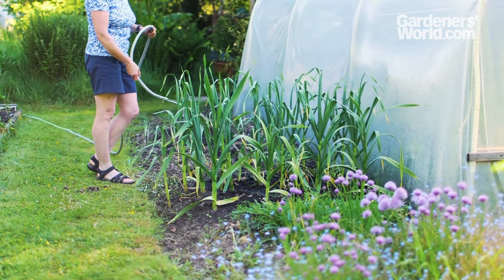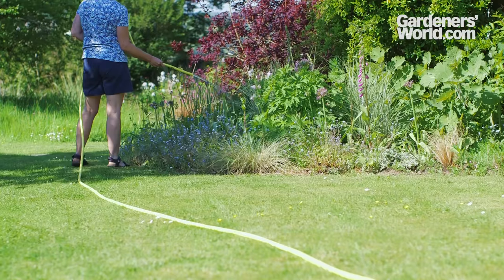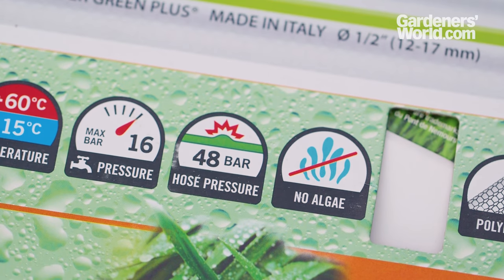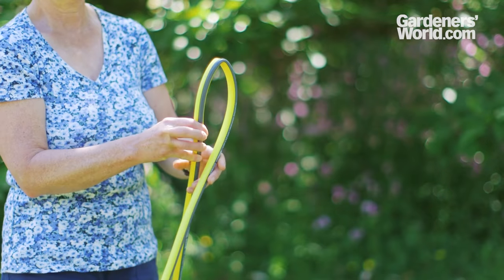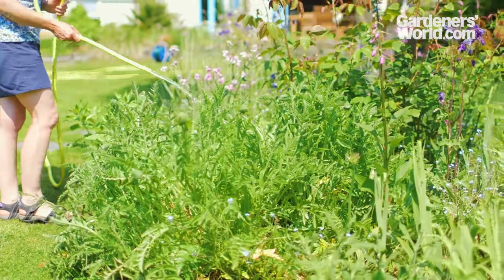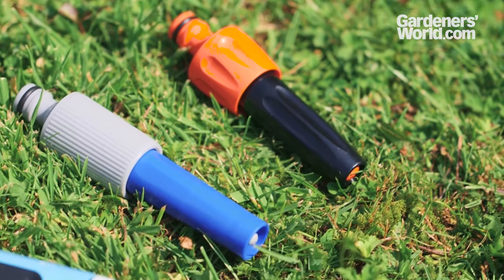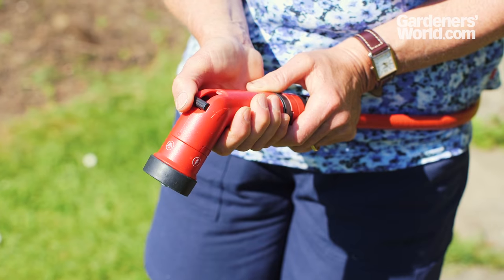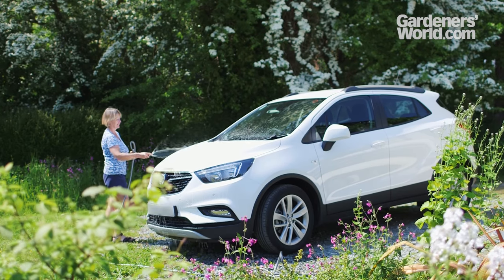Garden hoses - Buyer's Guide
Expert advice on a choosing the best hose for your garden, from the Reviews team at BBC Gardeners' World Magazine.